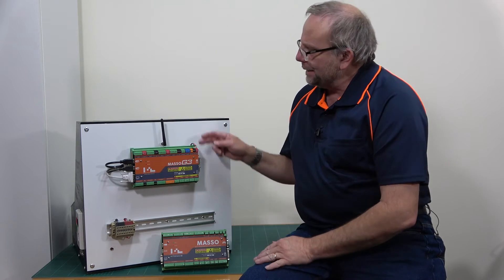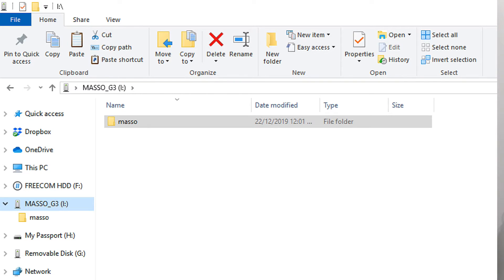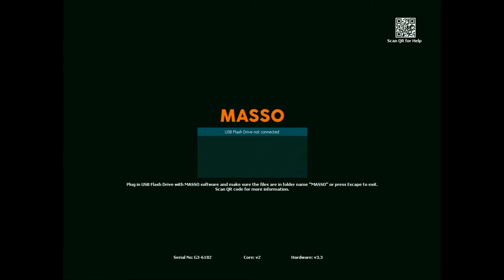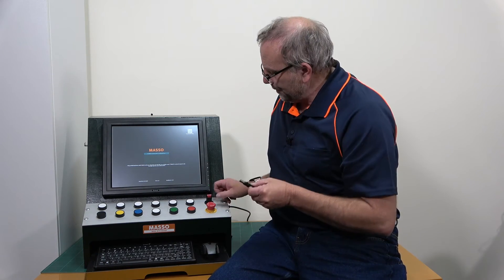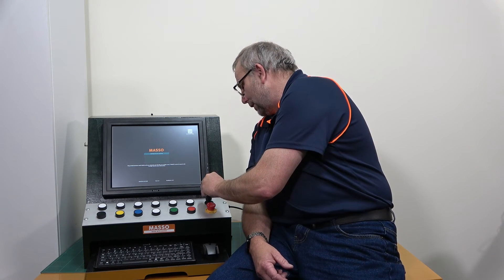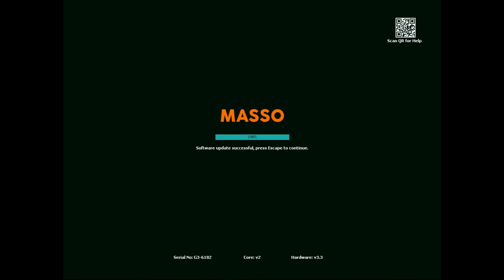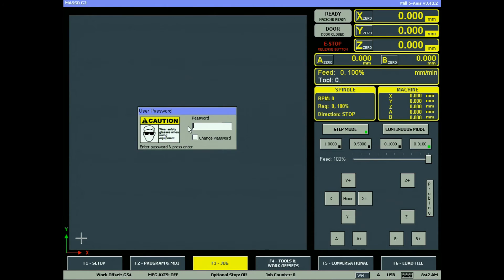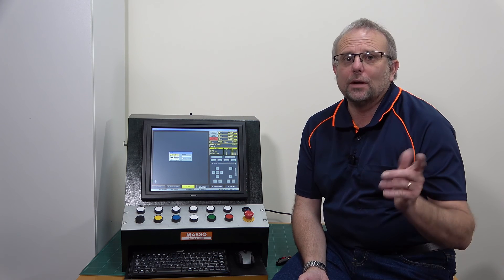How to Load and upgrade software on your Masso G3 - Masso Edition 018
In this video I show how to install and upgrade software onto your Masso G3.
Please note that the software install process for the G2 is different and has not changed.